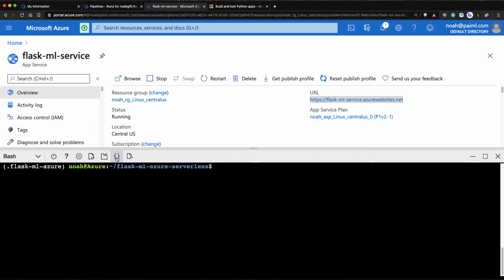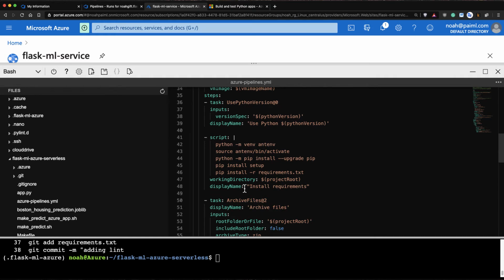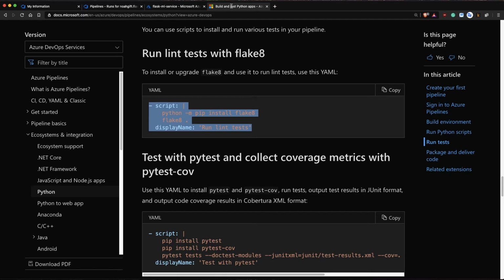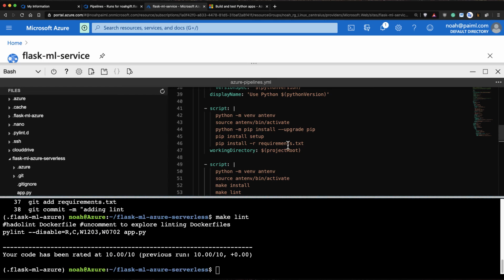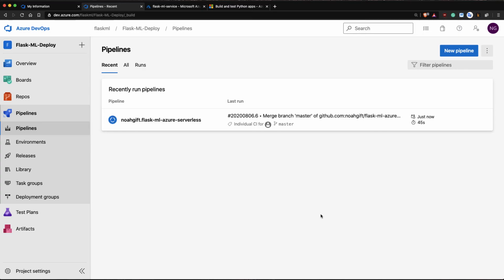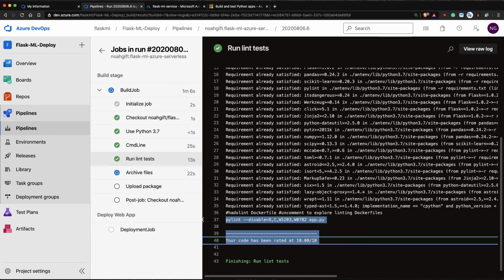add-lint-azure-pipelines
Adding pylint to Azure Pipelines

From the book Cloud Computing for Data If you enjoyed this video, here are additional resources to look at